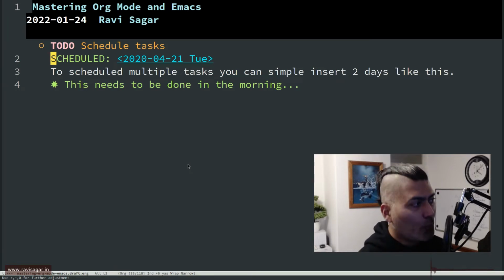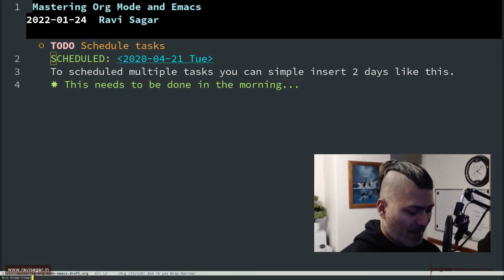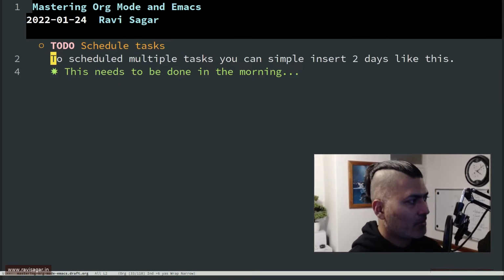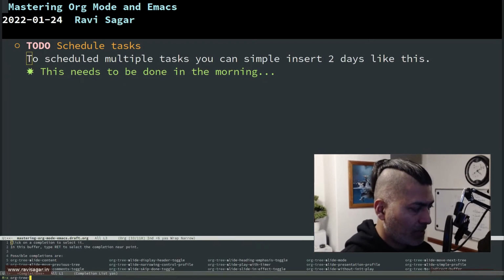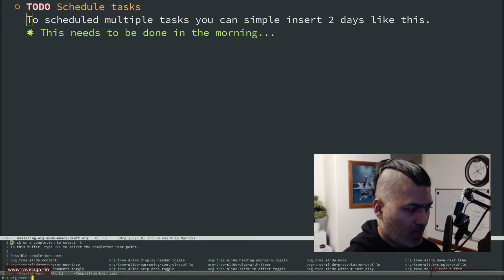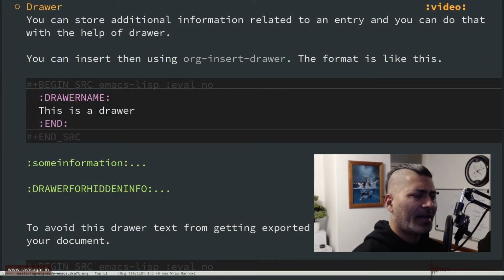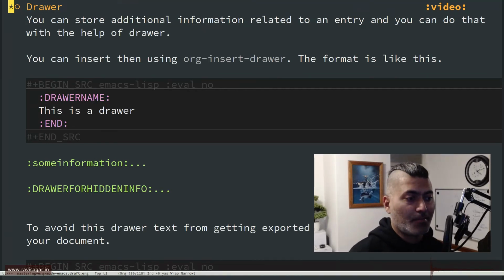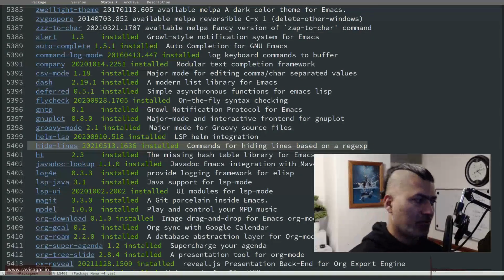Org-mode - Hide lines and toggle header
Let us make our presentations are bit more clean by hiding lines with SCHEDULED: or DEADLINE: keywords and also hide the header.